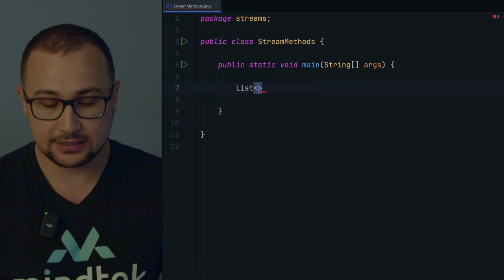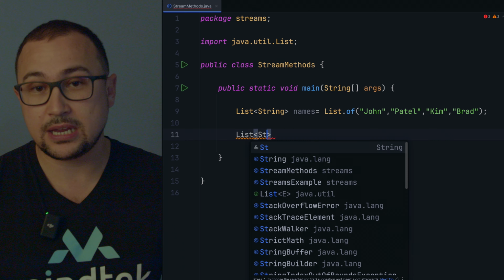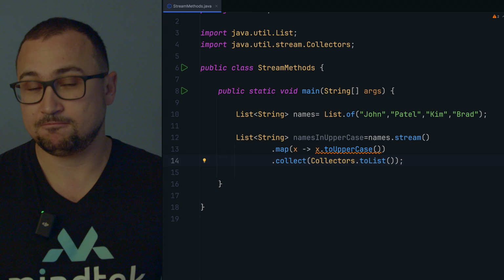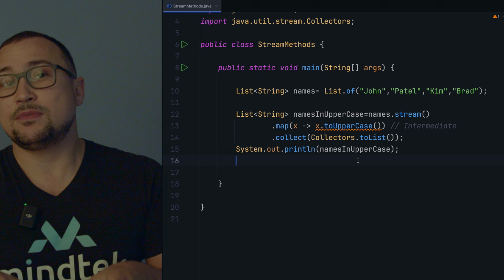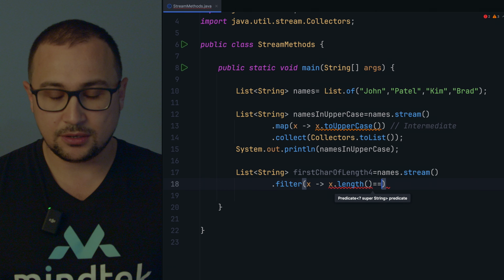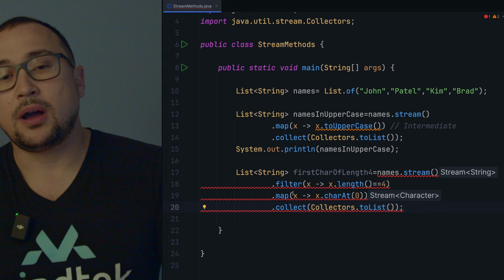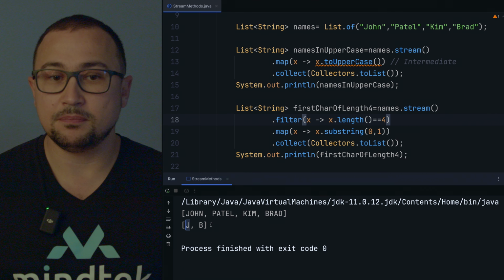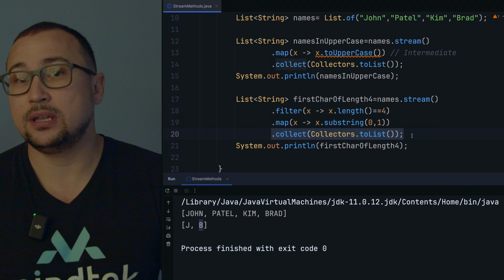JAVA: 2. Streams - map(); Method